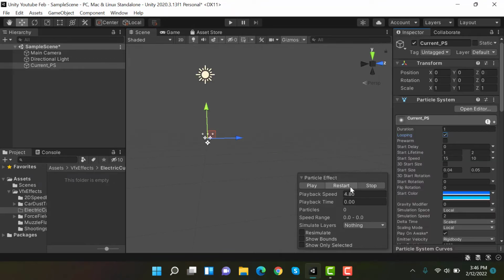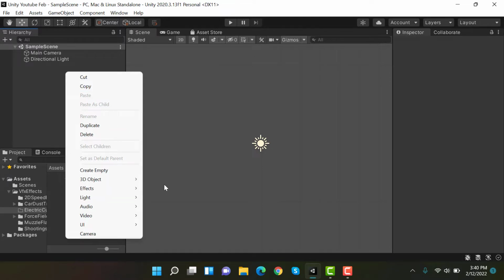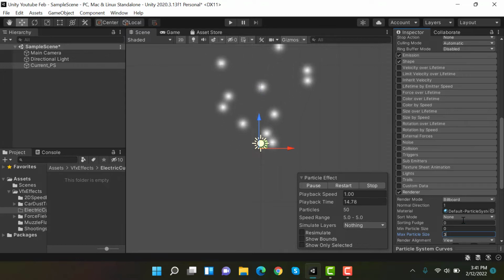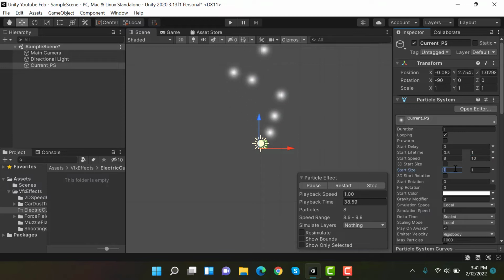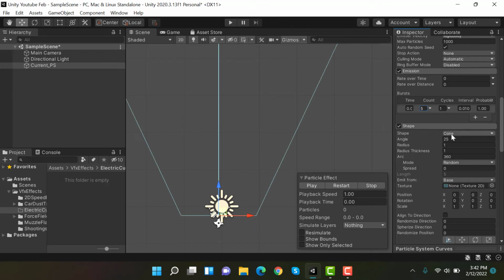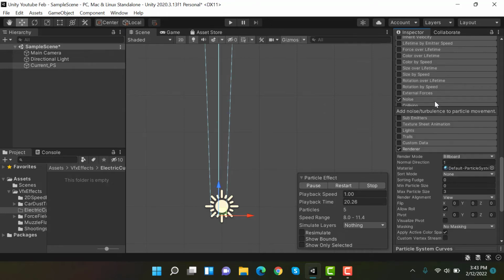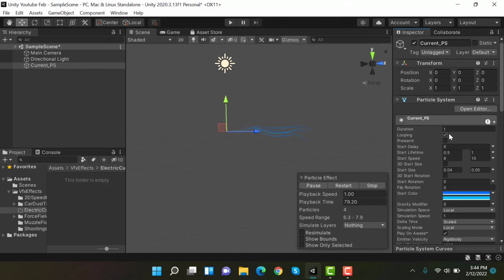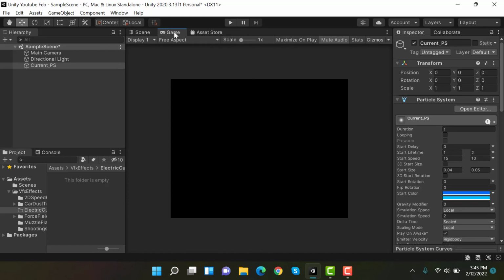How to make an Electric Current Lightening Effect VFX in Unity Particle System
How to make an Electric Current in Unity Particle System?
In this video I am going to show you how to make a Lightening electric current using unity particle system.